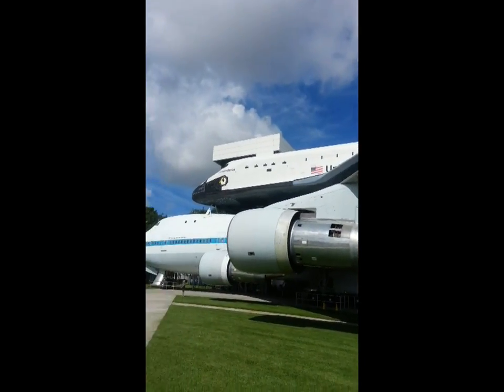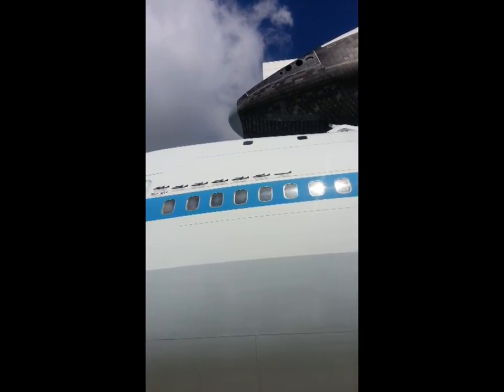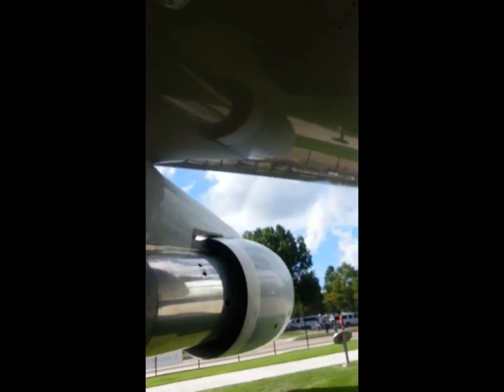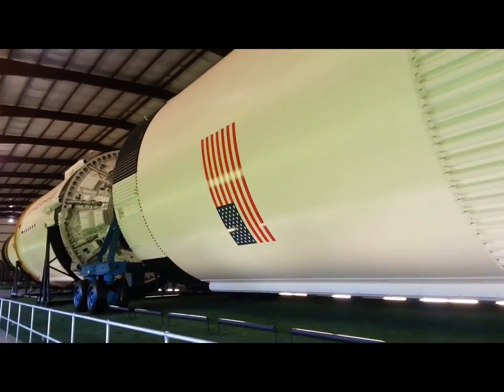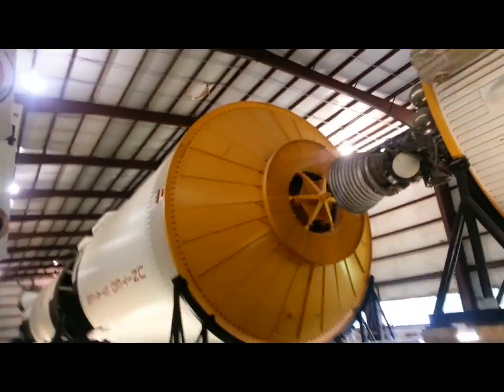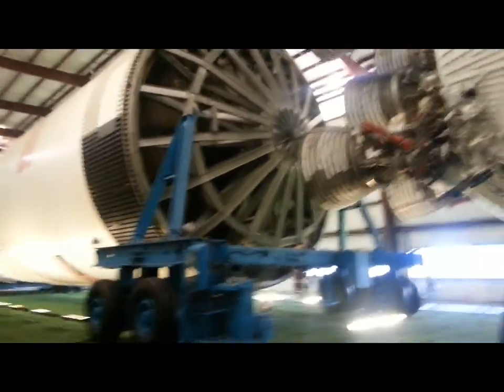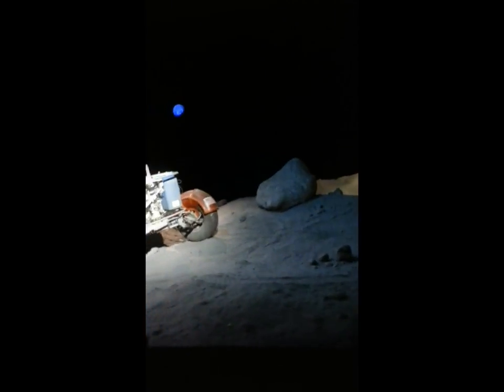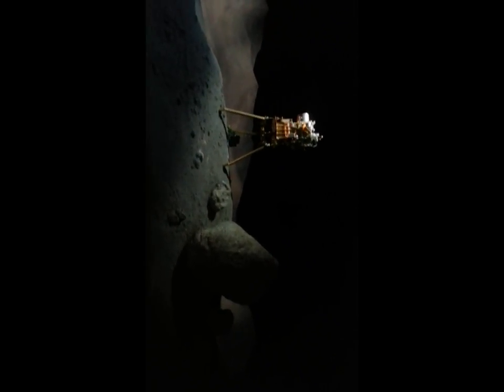Houston Space Center - Houston we have a BOXY!!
VLOG 18 - After a brief trip into space, everyone's favorite VLOGGER is back. That's right, it's Boxy Guy. I went to Houston (Before the bad hurricane) and visited the Houston Space Center. It was good fun, and I learned a lot